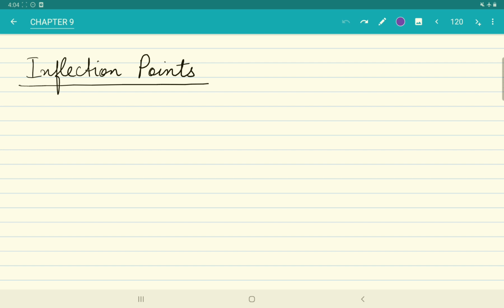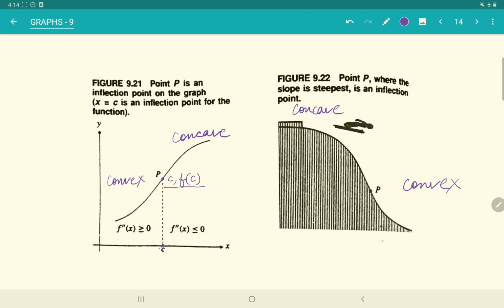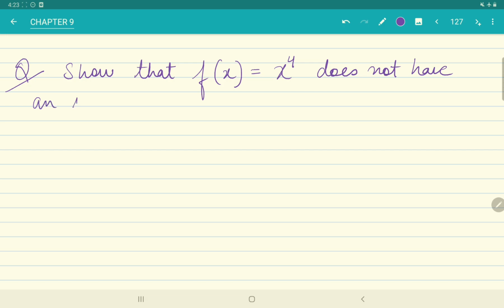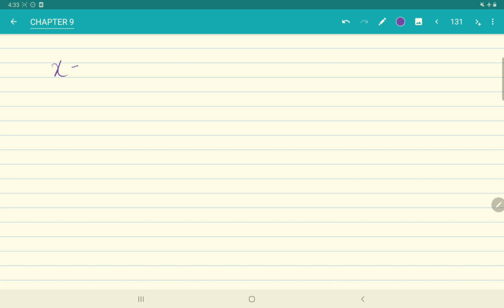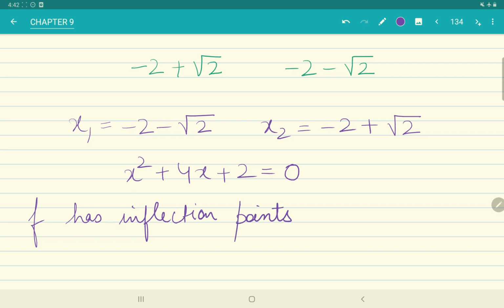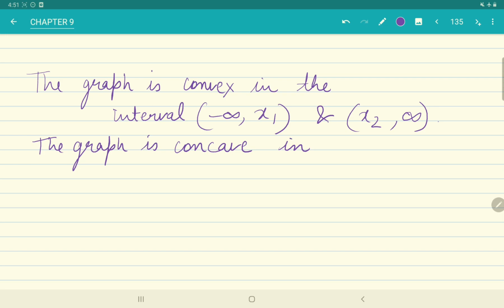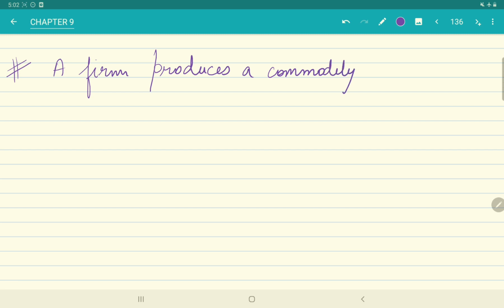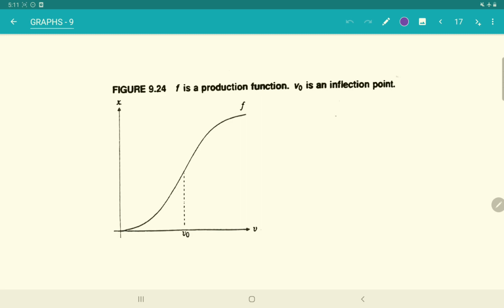Chapter 9 (9.5) Part 3 (Mathematics for Economic Analysis by Sydsaeter and Hammond)